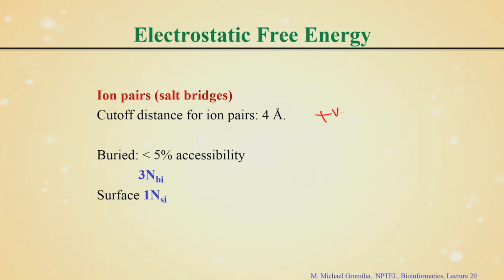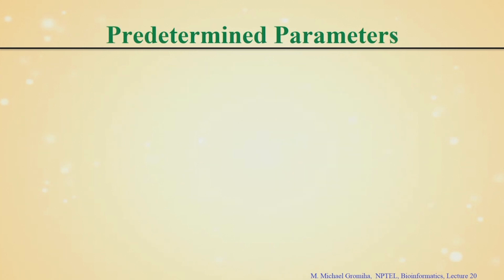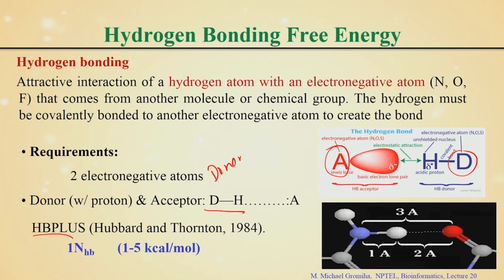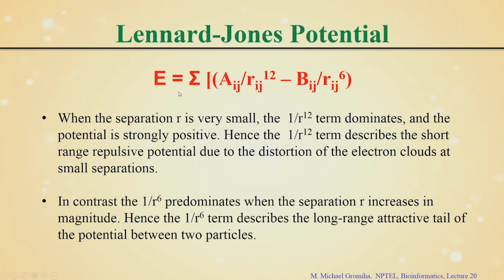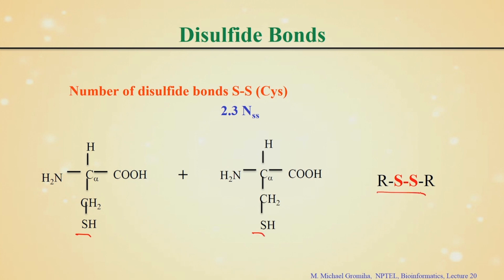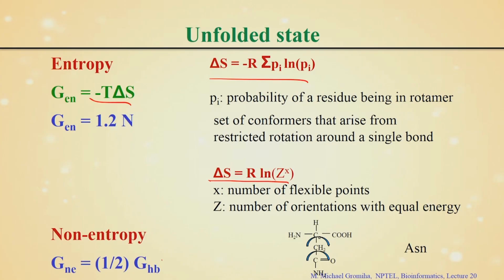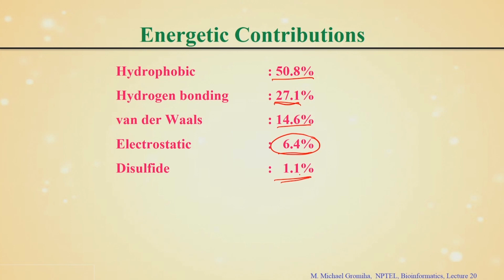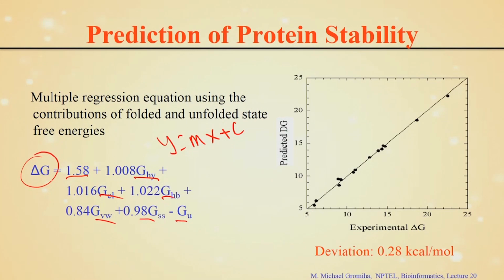Protein stability - II